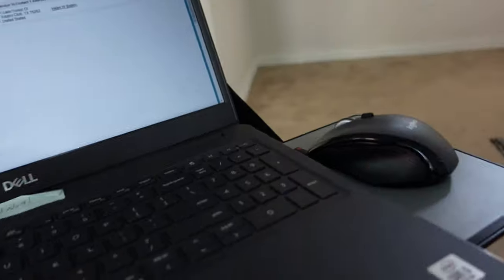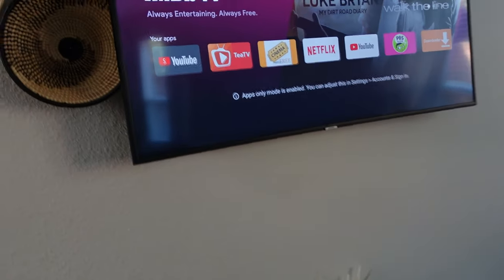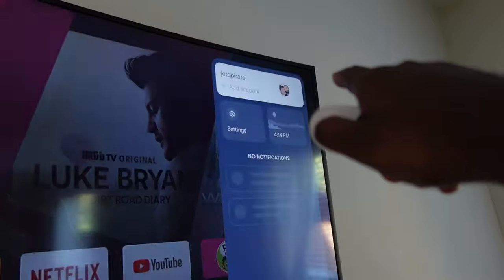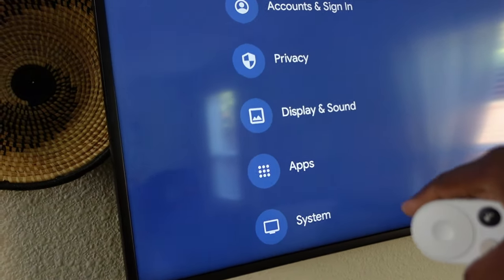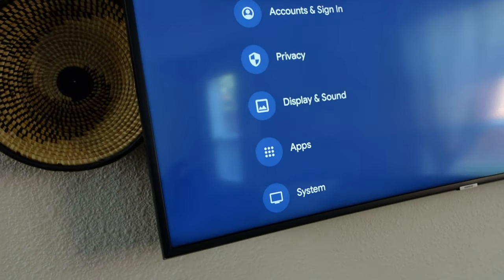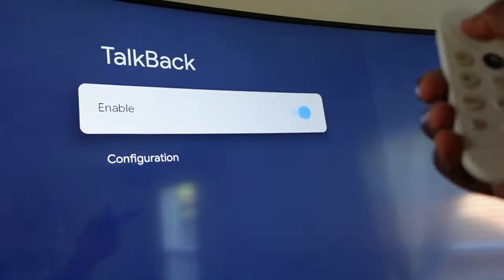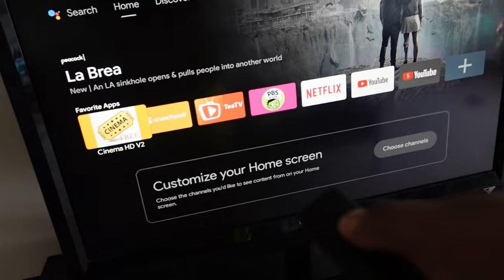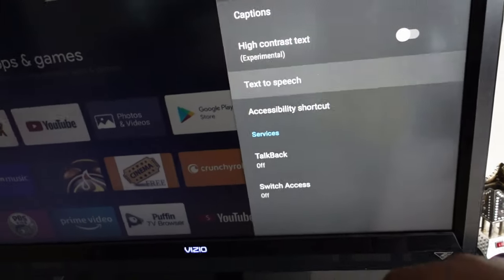How to Turn Off Text To Speech on Android TV & Google TV Devices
Quick steps on how to stop the text to speech or voice command feature (usually used for visually impaired or blind users). These steps applies to Android TV devices and Google Chromecast with Google TV.

GUIDE
0:00 - introduction

0:28 - how to turn TalkBack off on Google TV

1:23 - how to turn TalkBack off on Android TV

1:43 - conclusion

MUSIC
Smile High, Teddy Roxpin - Transparent

Sony ZV-1 camera only

AUDIO
Rode VideoMic GO on-camera microphone